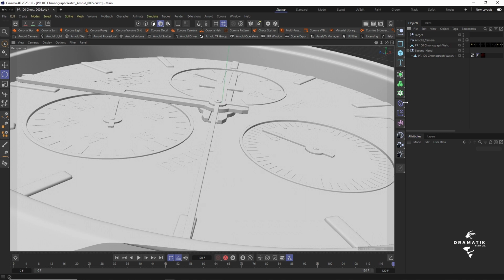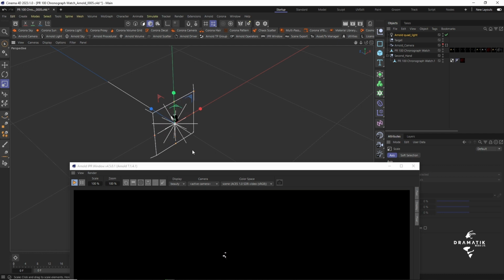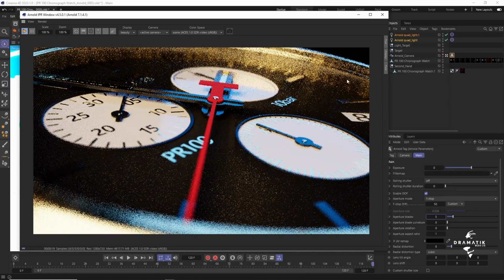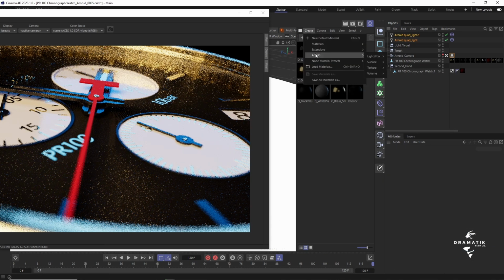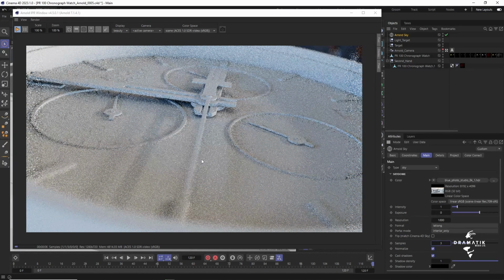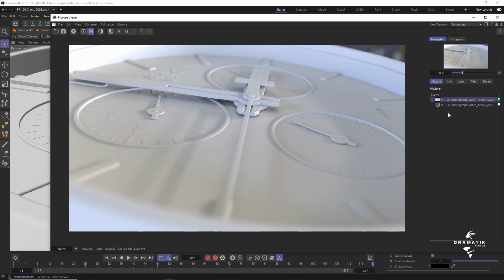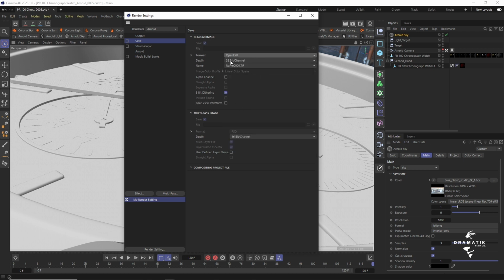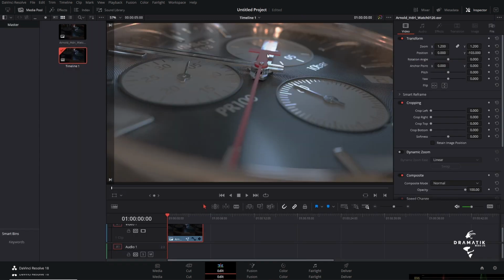The Fastest way to Photorealistic Lighting | Cinema 4D & Arnold Render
Today I'll show you how to create fast photorealistic renders in minutes in Cinema 4D and Arnold Render.